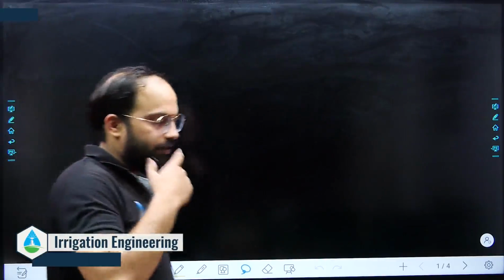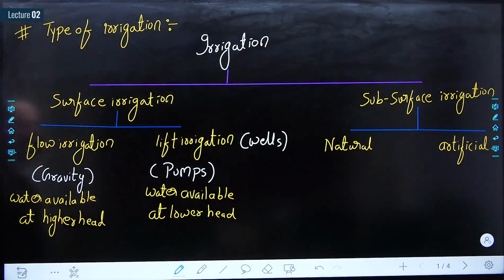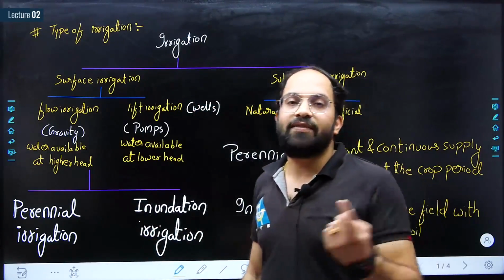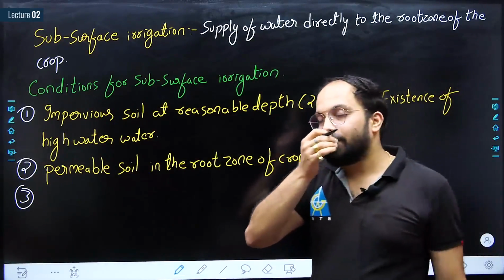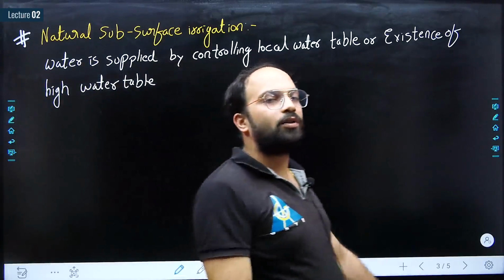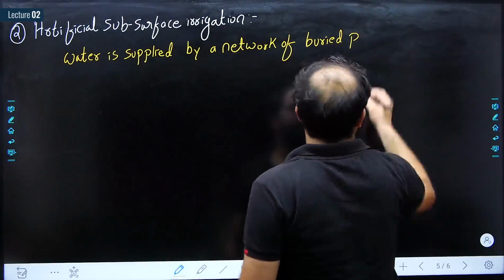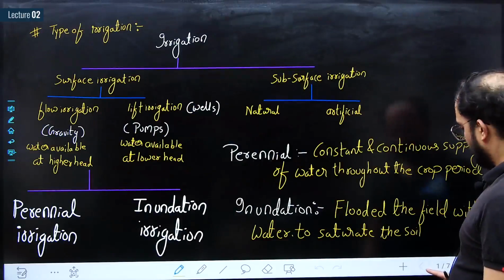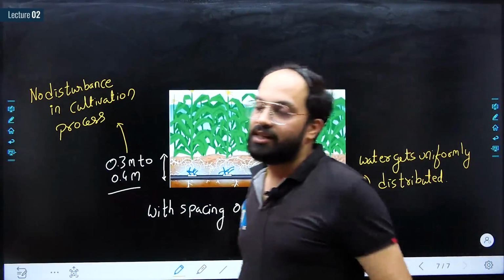67 Type of Irrigation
India's best GATE/ESE Courses with a wide coverage of all topics!

3. Instagram: gate__academy
4. Twitter: gate_academy
5. LinkedIn: Gate Academy